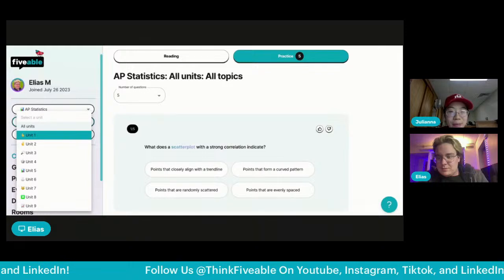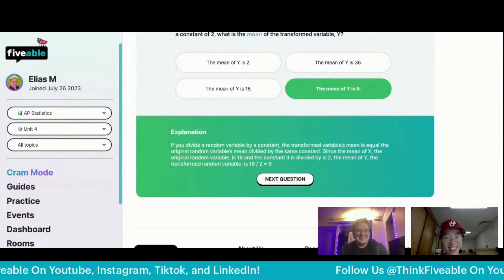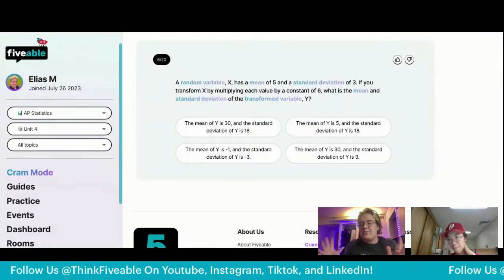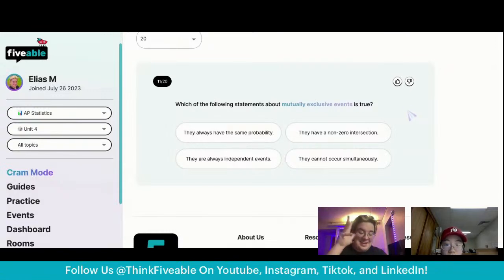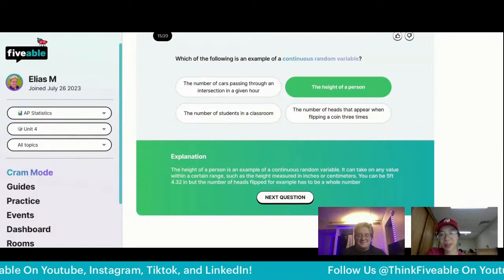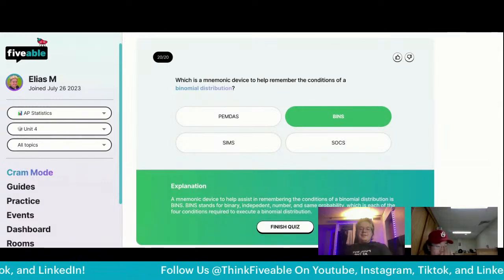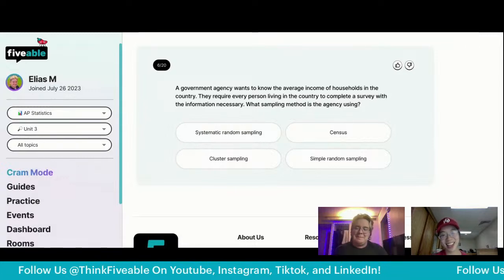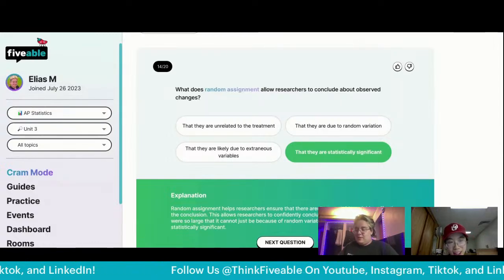AP Statistics - Units 1-5 Practice & Q&A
Practice AP Stats Units 1-5 with real exam-style questions and live Q&A. This session covers probability, sampling distributions, inference, and common mistakes to avoid on test day.

Work through practice problems from the first five units of AP Statistics. Each question is explained step-by-step, focusing on the reasoning behind correct answers and strategies for tackling similar problems on your exam. Great for reviewing key concepts and identifying areas where you need more practice.

⏱️ TIMESTAMPS:
0:00 Q&A Session
0:31 Introduction and Setup
1:37 Probability Questions Start
3:10 Binomial Distribution Explained
5:45 Success and Probability Examples
7:53 Binomial Conditions
10:00 Transforming Variables Mean
13:06 Geometric Random Variable
16:33 Geometric vs Binomial
19:09 Geometric Probability Formula
21:48 Geometric Equation Breakdown
23:54 10% Condition Inequality
26:31 Mean and Standard Deviation Transform
29:42 Identifying Bias Importance
32:51 Mutually Exclusive Events
35:29 Probability of A and B
39:53 Geometric Variable Function
42:30 Mutually Exclusive Statements
45:42 Sampling Distribution Standard Deviation
48:57 Right-Skewed Graph Indication
52:08 Continuous Random Variable
55:49 Conditional Probability Formula
59:02 Geometric Distribution Shape
1:01:41 Variables Standard Deviation
1:04:53 Probability of Event
1:07:57 Binomial Model Conditions
1:09:39 Unit 3 Collecting Data
1:11:47 Response Variables
1:14:54 Undercoverage Bias
1:16:58 Goal of Randomization
1:19:03 Systematic Sampling
1:21:41 Census Description
1:24:19 Stratified Sampling
1:26:34 Population in Study
1:28:37 Convenience Sample Bias
1:31:13 Wording of Questions Bias
1:32:48 Representative Sample Method
1:34:52 Experimental Units
1:36:28 Stream Wrap-Up Discussion

📝 WHAT YOU'LL LEARN:
• Binomial and geometric distributions
• Probability rules and conditional probability
• Sampling methods and types of bias
• Transforming random variables
• Experimental design and randomization
• How to approach multiple-choice questions

💡 STUDY TIP: Focus on understanding why answers are correct, not just memorizing formulas. This builds the problem-solving skills you need for the AP exam.

📚 STUDY AP STATS WITH FIVEABLE:
Study guides, practice questions, and exam prep for AP Stats.